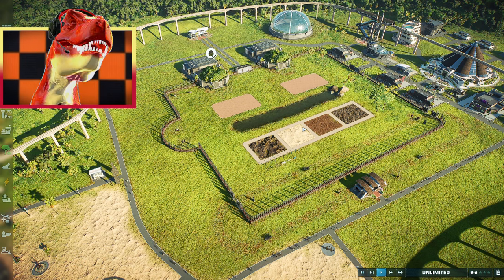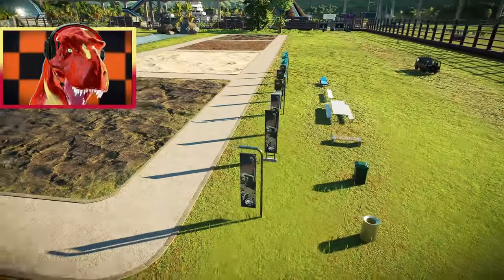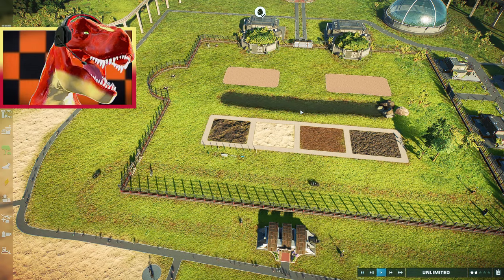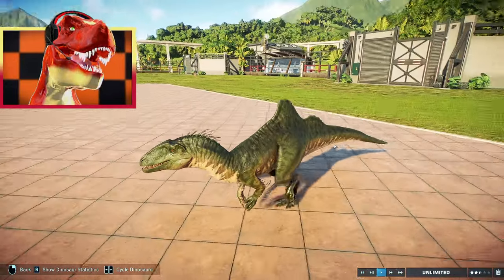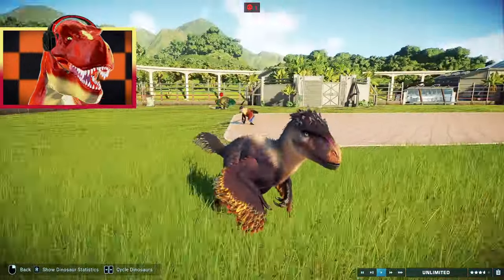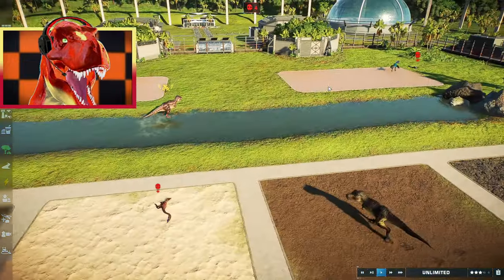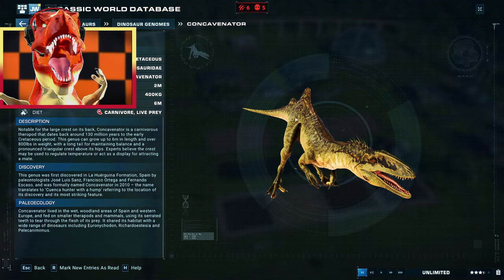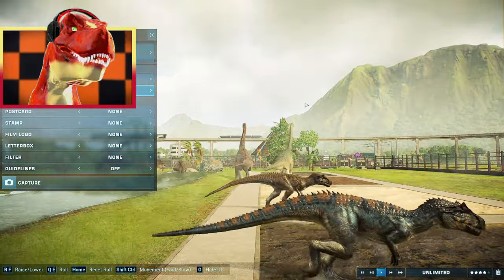NEW TARBOSAURUS ROLLERCOASTER? + UPDATE 8 & DLC SHOWCASE! - Jurassic World Evolution 2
The Hidden Adventure Dinosaur is here along with 3 others and Jurassic Park Updates! Does it also include the Rollercoaster and other Attractions interactable with Dinosaurs? Let's showcase the new 'Cretaceous Predator Pack' DLC & Update 8!! 🦖
🦟 Thank you to Frontier for Early-Access!